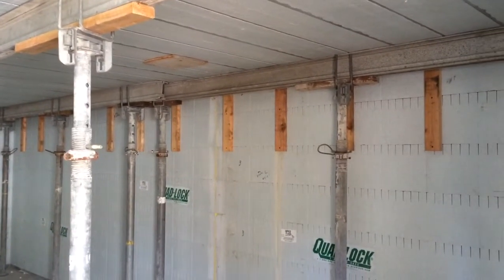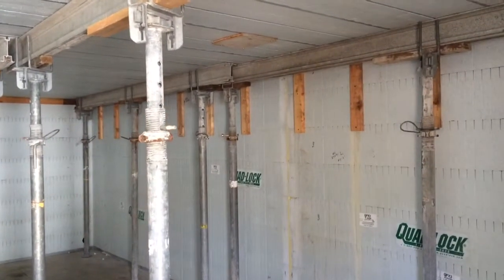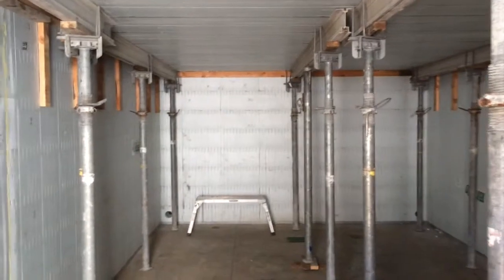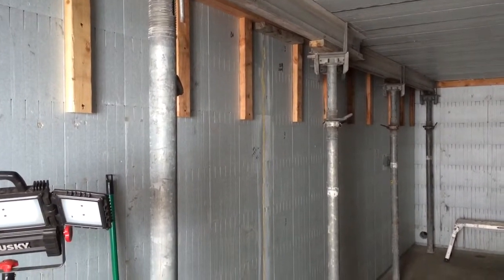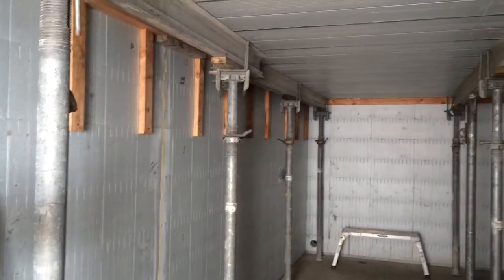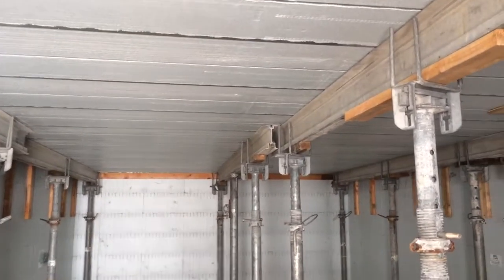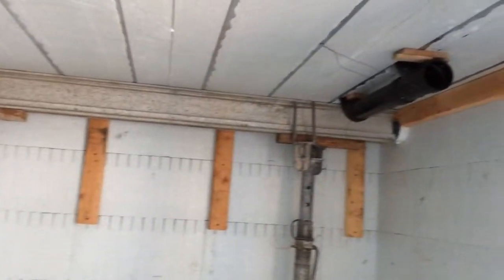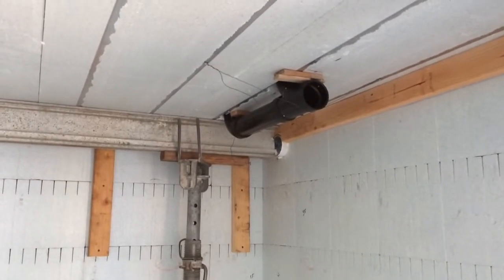Quad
January Quad Lock system update 3